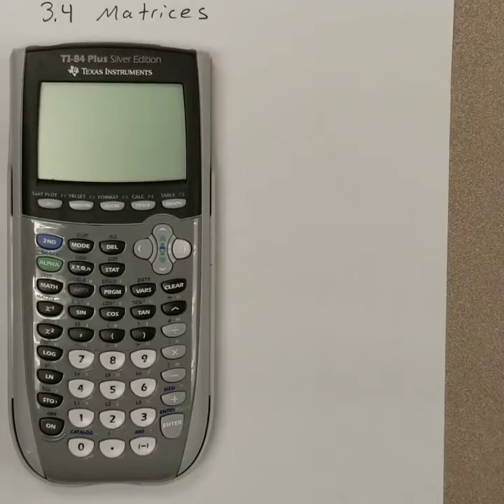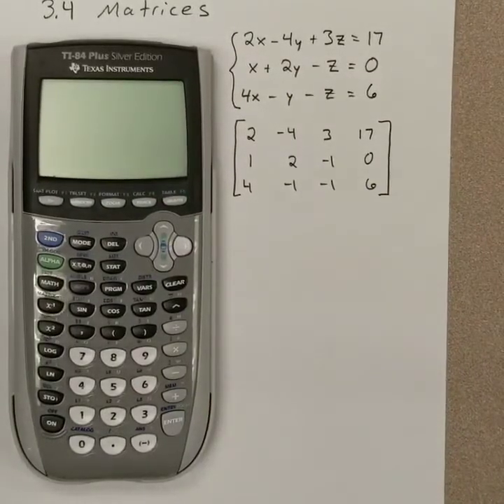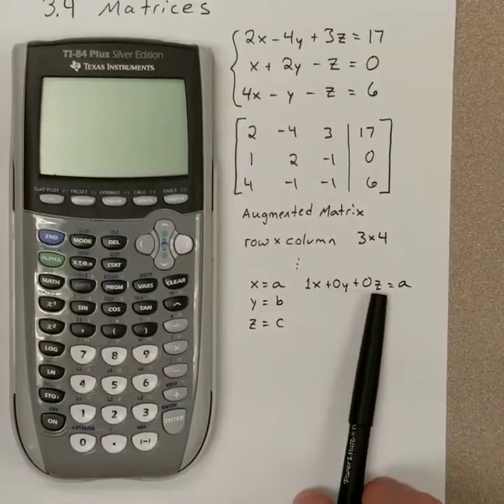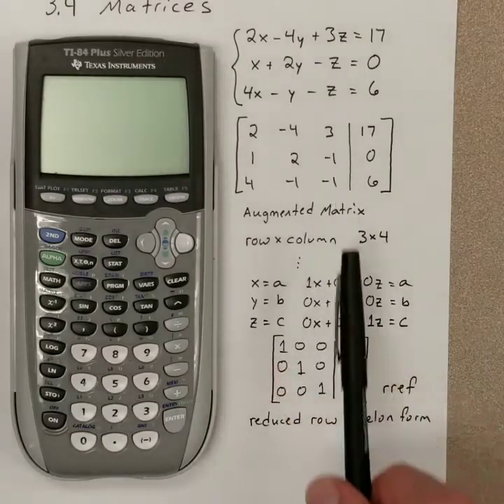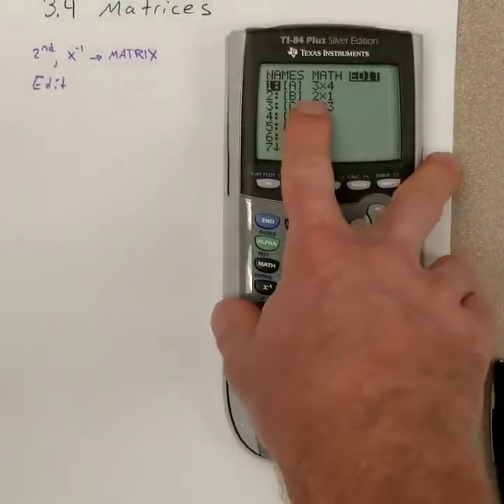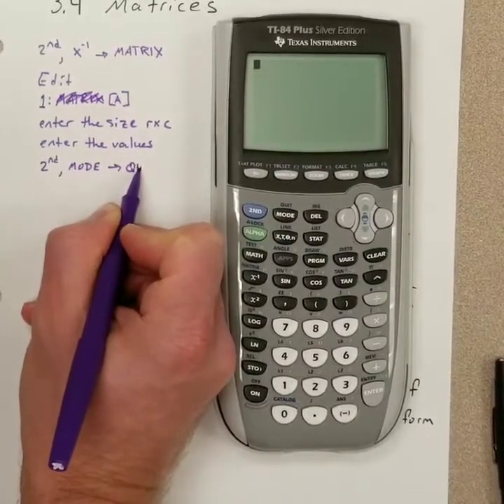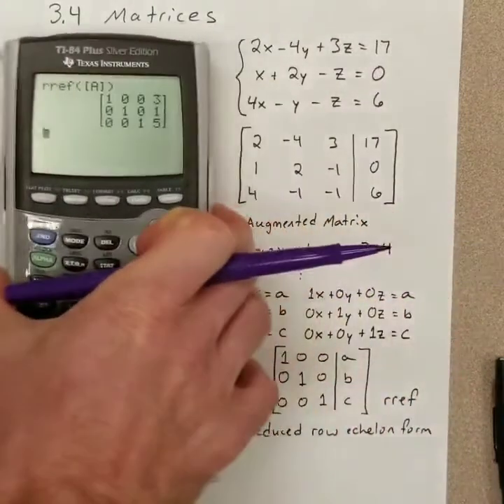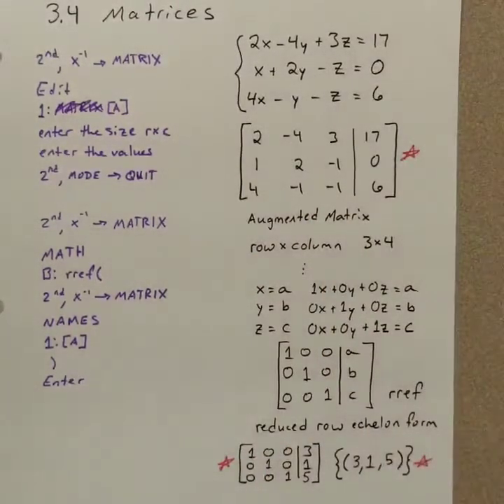Int Alg 3.4 Matrices